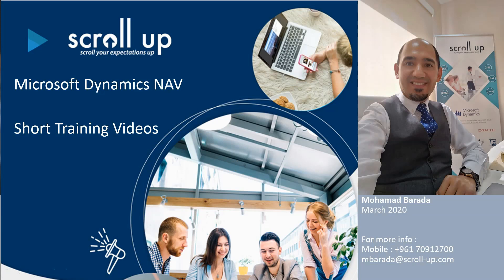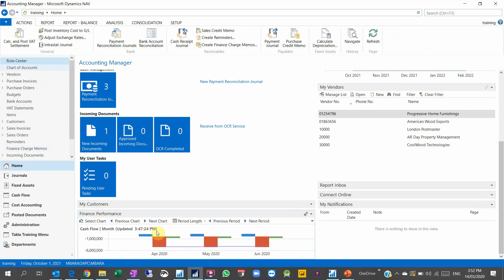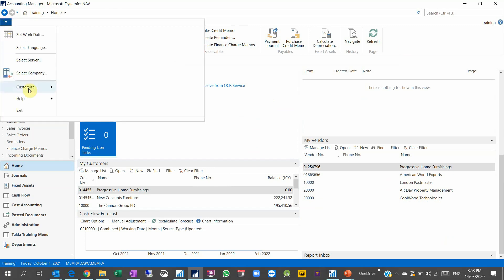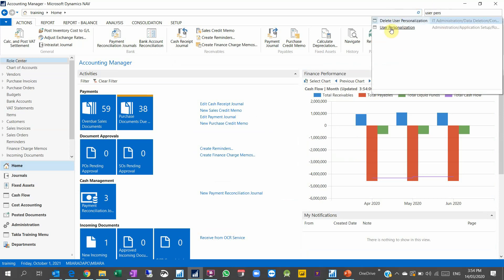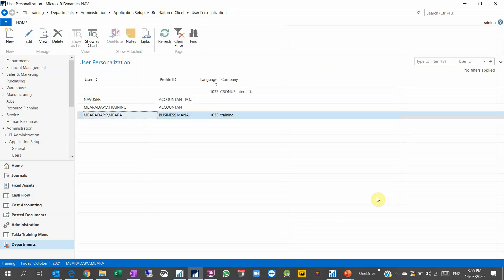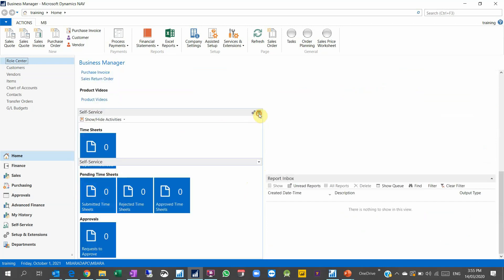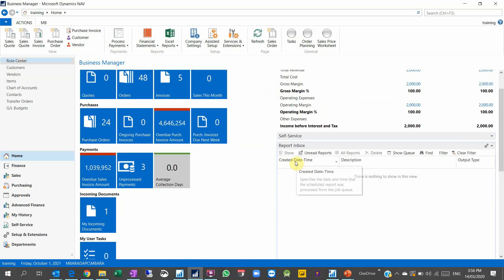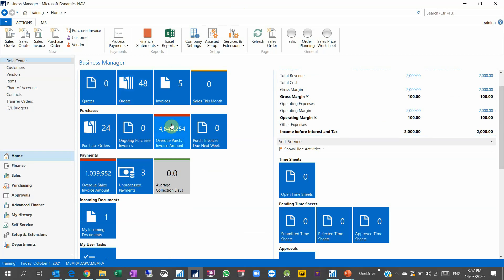How to Change Role Center and select new User Personalization?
After watching this video you will be able to do :
- How to change your profile using the user personalization Page
- Customize your User RoleCenter

This apply to Microsoft Dynamics NAV 2016, 2017, 2018 and Dynamics 365 Business Central.